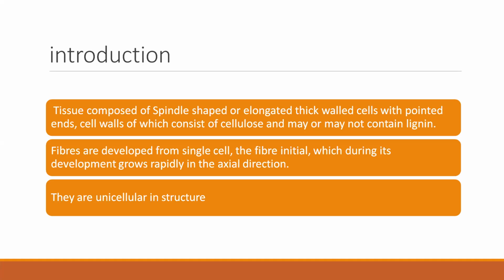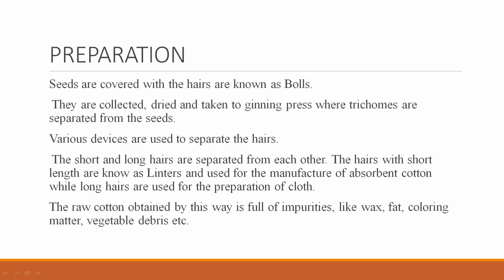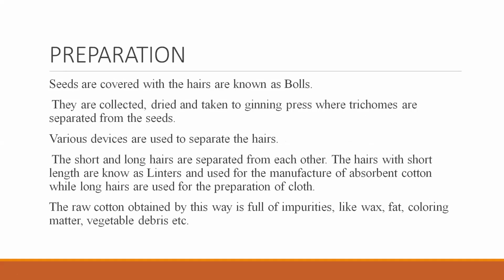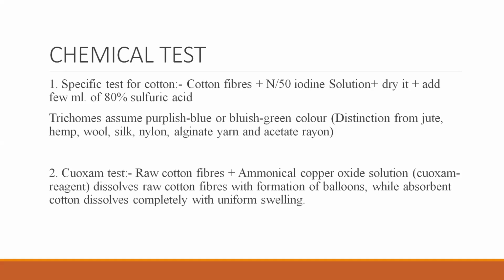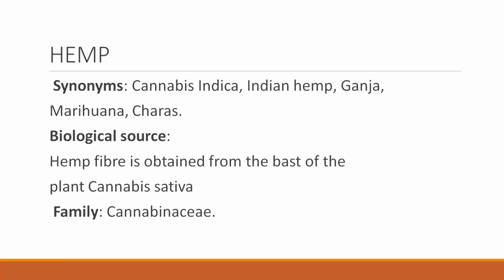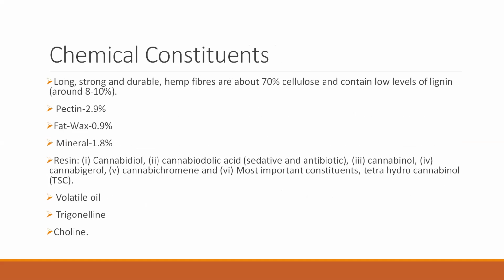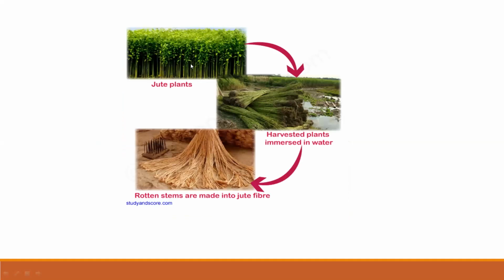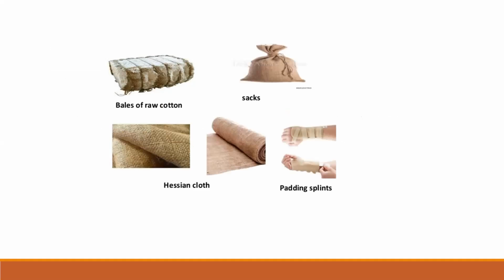Topic: Fibers-Cottan,Silk,Wool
Course: D.Pharma
Subject: PHARMACOGNOSY
Unit: 6th